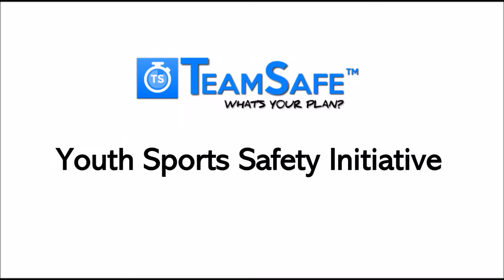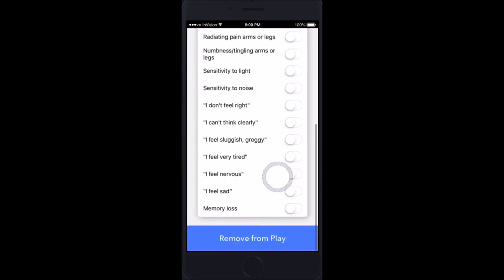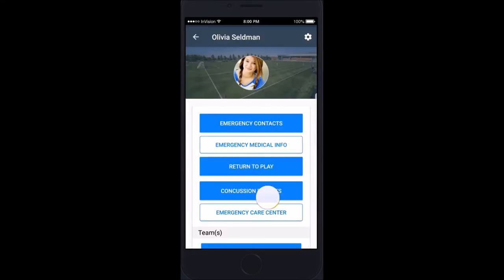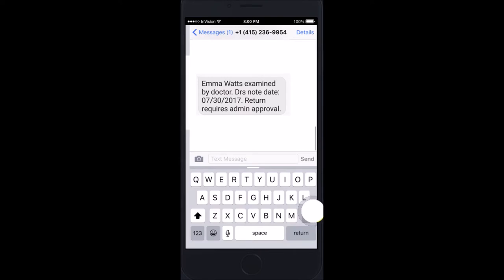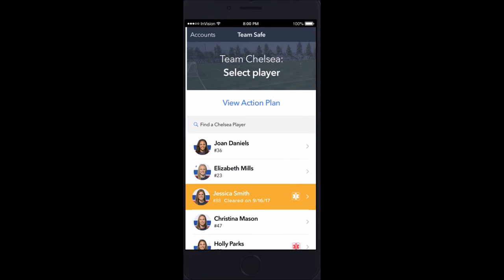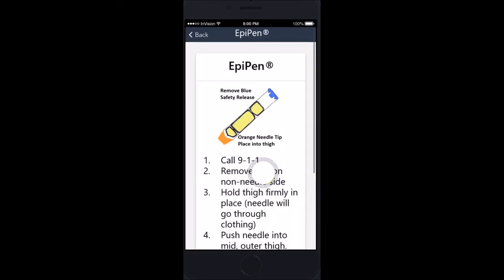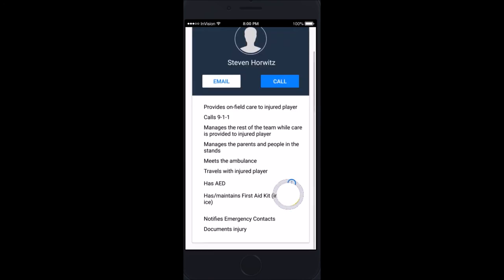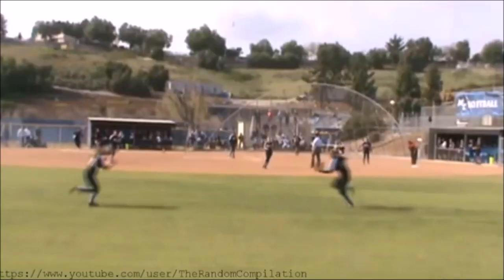TeamSafe​® Sports Safety Platform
Here are some thought provoking questions for youth sports parents, coaches, and administrators.

Parents:
Where is your child’s emergency medical information?
Does the coach have this on his/her person, on the sidelines? (please don’t tell us the coach has this on paper in a binder – where is the binder?)
Does your child need an EpiPen™ or asthma inhaler?
Where are the specific instructions on when to use it, how to use it, who is carrying it?
Have these instructions been reviewed with the coach?
Did you give consent for the coach to carry these medications?
Did you give consent for the coach to administer these medications to your child?

Coaches:
Do you know which athletes on your team have a medical condition?
Do you have the emergency contact information and the emergency medical information for each athlete on your team immediately available – please don’t tell us you have this on paper in a binder – where is the binder?
Do you know which athletes on your team require a drug in an emergency, like an EpiPen or inhaler?
Do you know the instructions on when to use it, how to use it, and dosage?
Do you feel comfortable running on to the field and handling an emergency medical situation?
Do you have an Emergency Action Plan for your team?
Do you know how to make a 9-1-1 call and what to say?
When is the last time you took a CPR class?
Do you know the Heimlich Maneuver?

Administrators:
Do you know which athletes have significant medical conditions?
Do you know which athlete’s need a drug in an emergency?
Have the parents given consent for these medications to be administered by the coach should they not be present? And who will carry/hold on to them should the parents not be present? Is this all documented?
Do you require coach safety education – not only brain injury (concussion) education?
Do you have the coach training documented? Is it annual? Biennial?
Are you really going to ask your coaches to take a “concussion course” once every two years and expect them to know what to do in an emergency?

Concussion (Brain Injury) Protocol
Is there a concussion protocol?
Who removes the player? Parent, coach, referee?
Who documents the signs and symptoms (triggers)? What are the signs and symptoms? Does everyone know these? Do you have the handy concussion symptom list in your pocket? Really?
Who is notified? When and how? Phone, fax, email, SMS, FB message, Skype, Facetime?
What is the return to play protocol?
Where is the doctor’s note?
To whom is it given? Did the dog eat it?
Is the doctor familiar with the latest concussion guidelines (Berlin Conference)?
What is the date of return? Does the return date mean return to playing the sport or the start of the return to sport protocol – and what is that?
Does the administrator have full oversight over the concussion protocol to make sure everything is in order (the note is legitimate, the meaning of the date) and the child is not returned to play too soon?
Is all of this documented every step of the way?

Most youth league stakeholders are lay people. Do you have a system that accounts for all of the above?